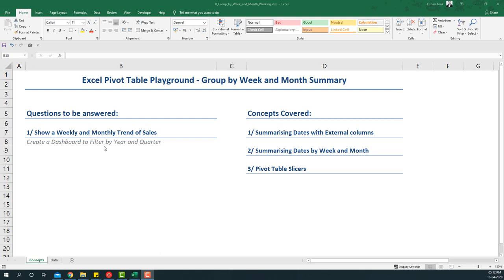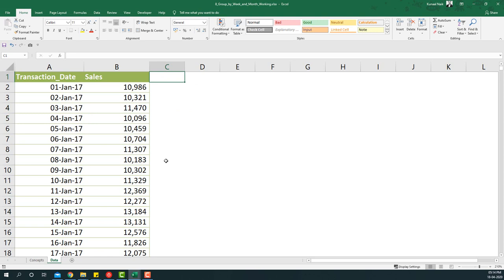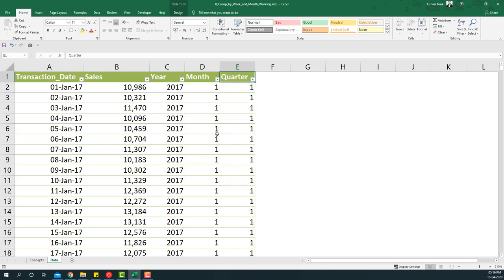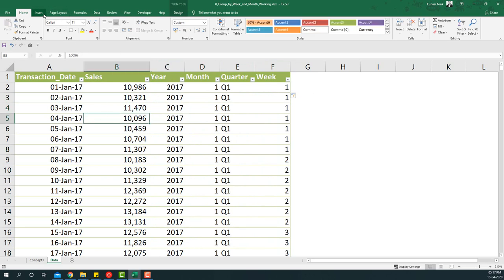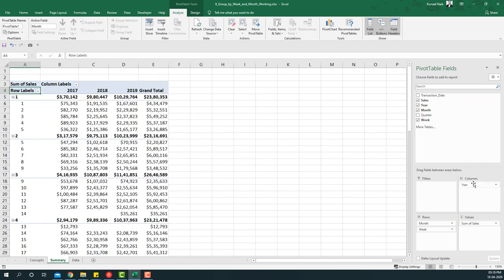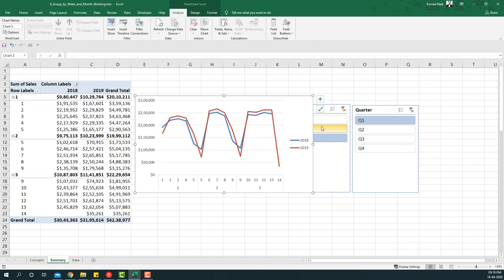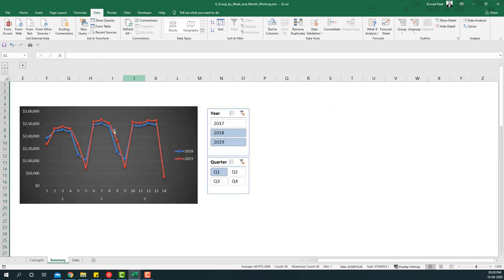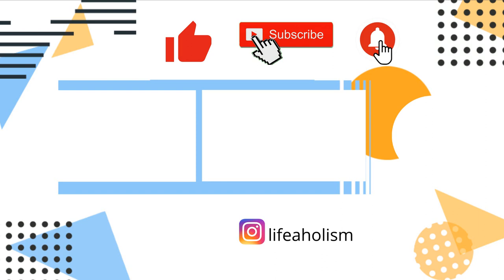Pivot Table Playground #8 - Group by Week and Month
If you group by week, you cannot group by month within Excel Pivot Tables. To do so, you need to create helper columns which will help you "group by"week and month. In this video, we create helper columns such as Month, Year, Quarter and Week. With these helper columns, we can easily achieve the desired summary we want.